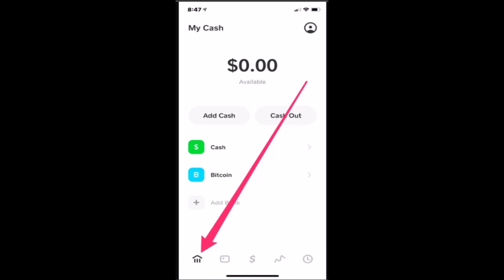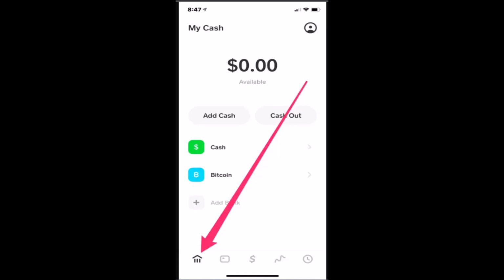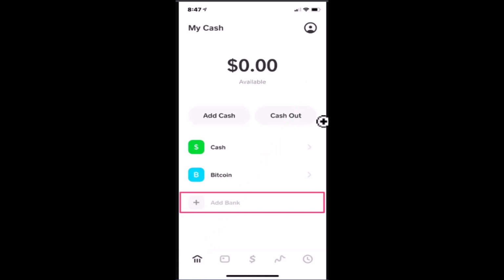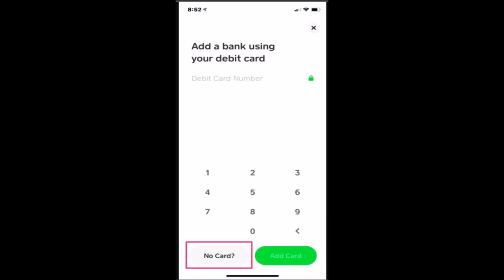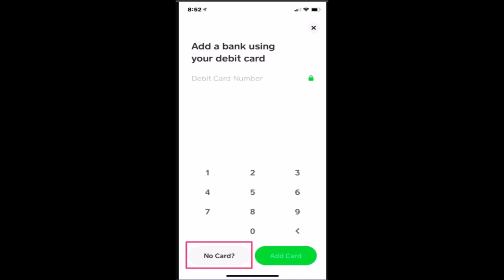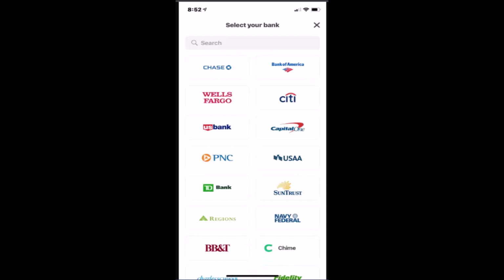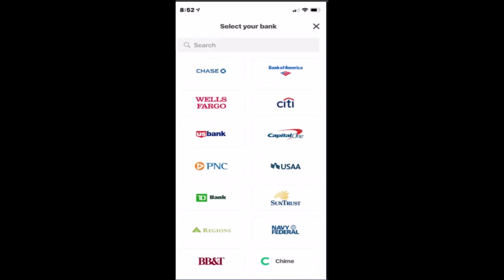How To Add A Card To Cash App !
This video guides you in an easy step-by-step process to add card to cash app.

Chapters / Timestamps
0:00 Intro
0:13 Add card on cash app
1:09 Outro